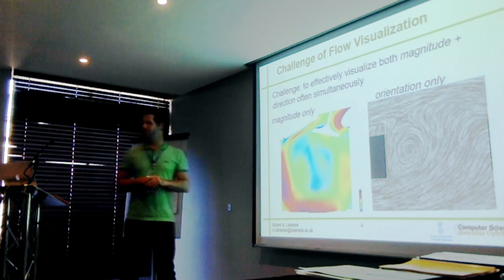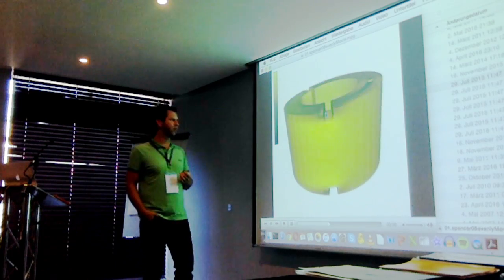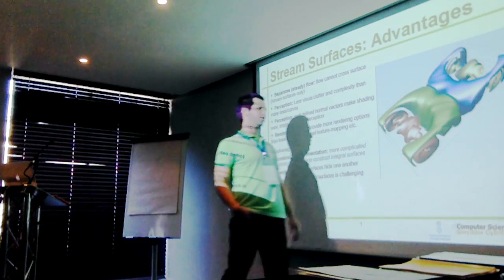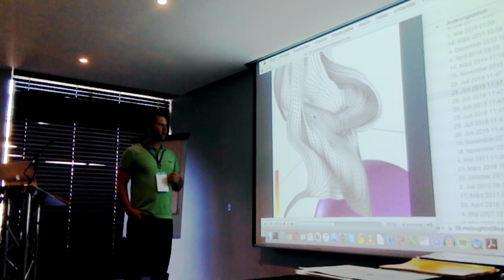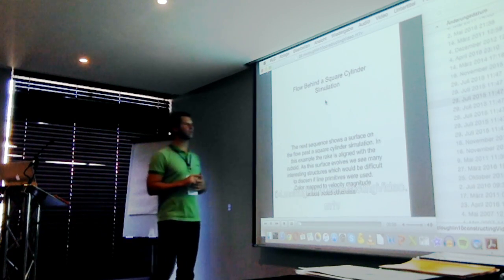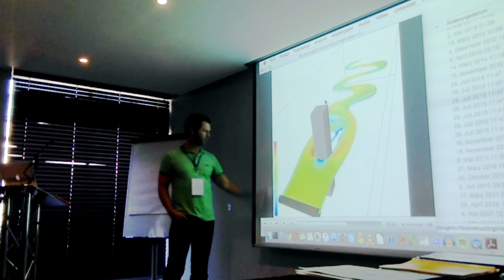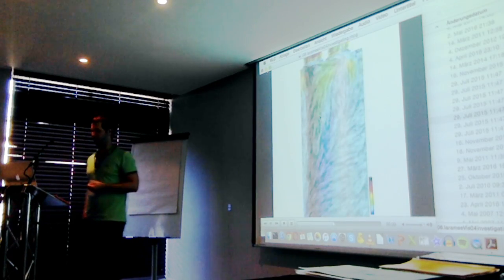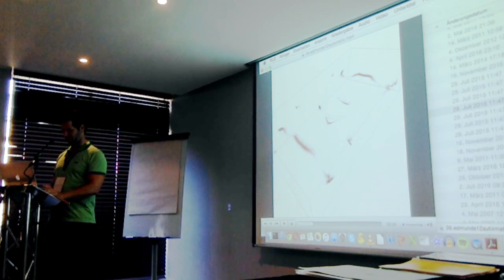Advanced Flow Visualization: Streamline Seeding, Stream and Streak surfaces, Texture-Based Flow Vis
This is a plenary talk from the 2nd Global Summit on Multimedia and Applications, 15 August 2016, London, UK

Abstract:
With the advancement of simulation and big data storage technologies and the ever-decreasing costs of hardware, our ability to derive and store data is unprecedented.  However, a large gap remains between our ability to generate and store large collections of complex, time-dependent flow simulation data and our ability to derive useful knowledge from it.  Flow visualization leverages our most powerful sense, vision, in order to derive knowledge and gain insight into large, multi-variate flow simulation data sets that describe complicated and often time-dependent behavior.  This talk presents a selection of state-of-the art flow visualization techniques and applications in the area of computational fluid dynamics (CFD), showcasing some of visualizations strengths, weaknesses, and, goals.  We describe inter-disciplinary projects based on flow, where visualization is used to address fundamental questions - the answers of which we hope to discover in various large, complex,  and time-dependent phenomena.  It’s flow like you’ve never seen it before.